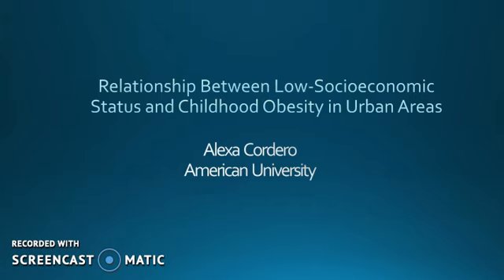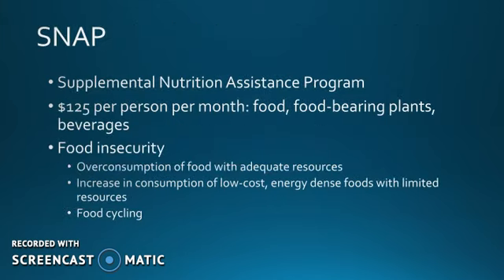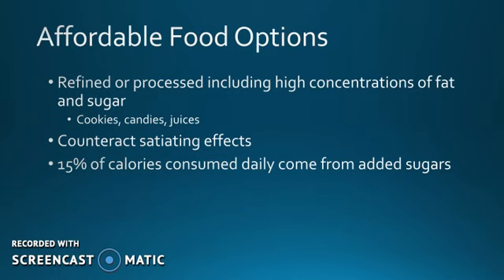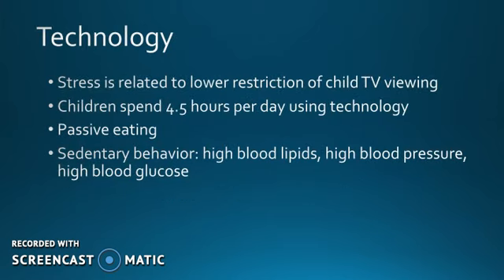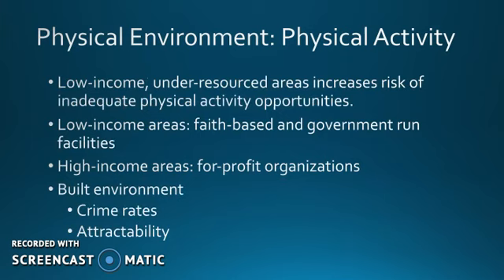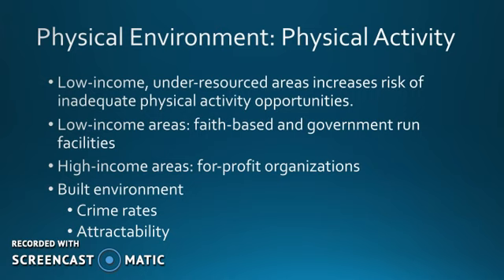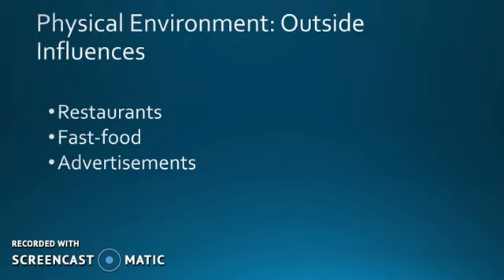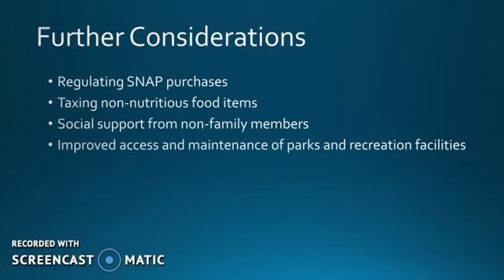Low-Socioeconomic Status and Childhood Obesity in Urban Areas